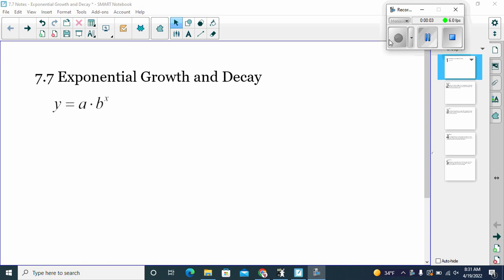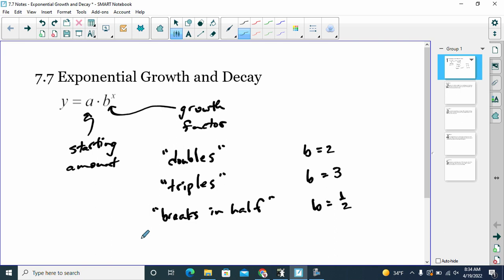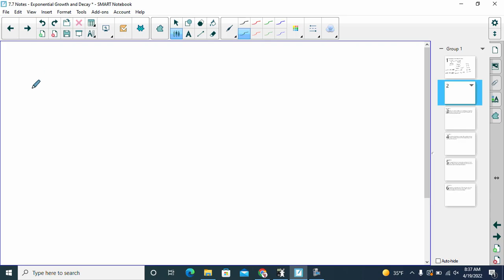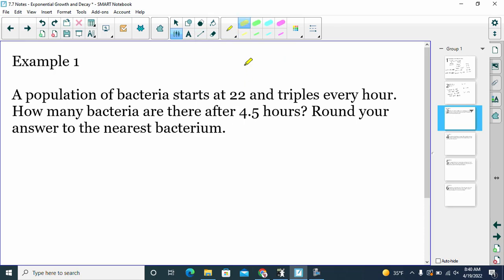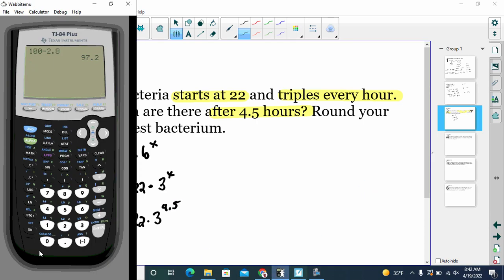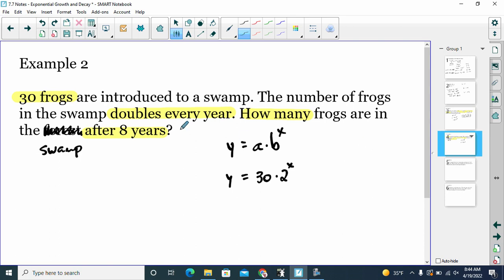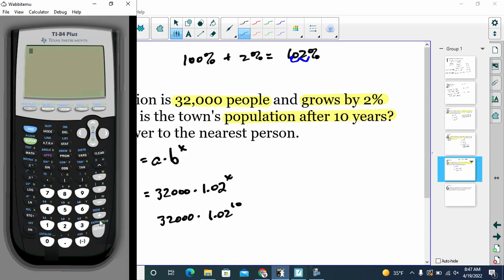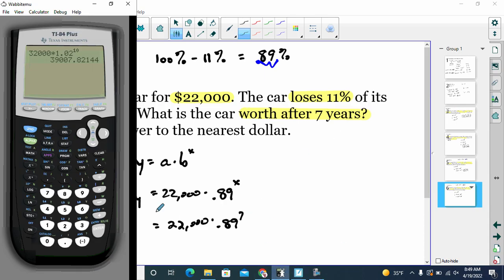Algebra 1 Notes - Exponential Growth and Decay Story Problems